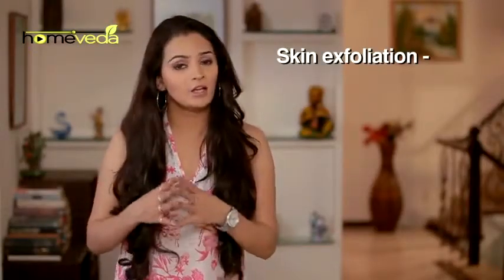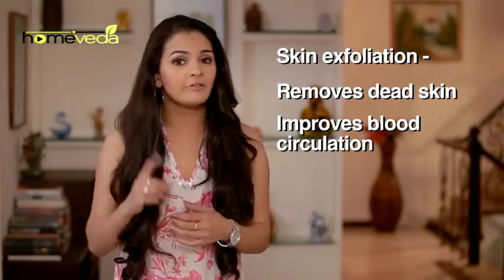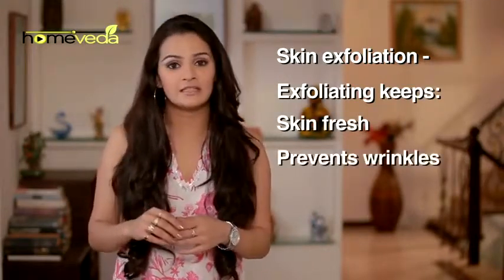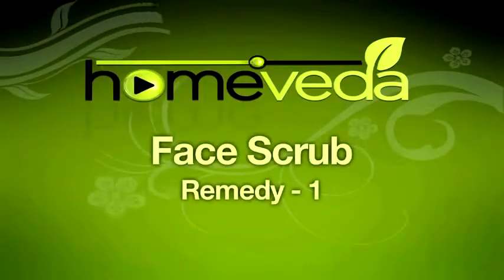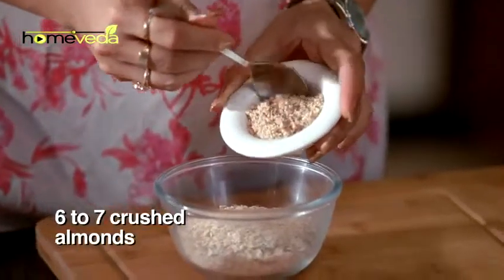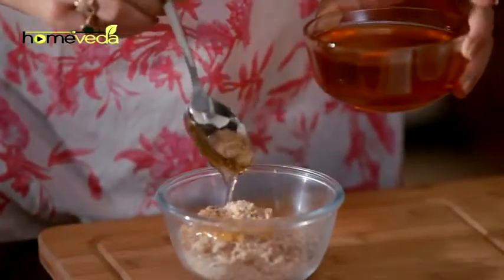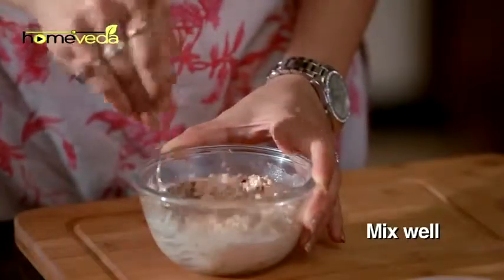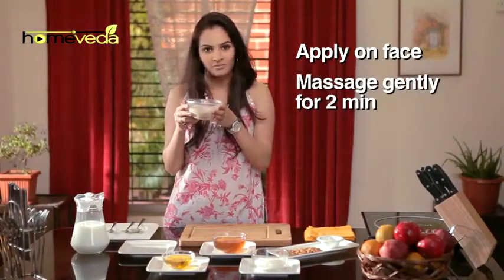Face Scrub Natural Ayurvedic Home Remedies